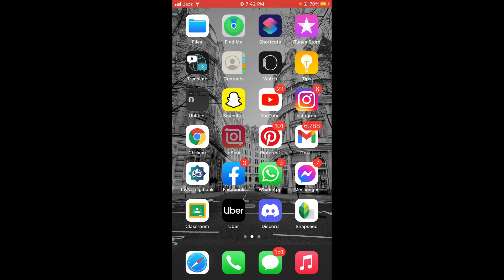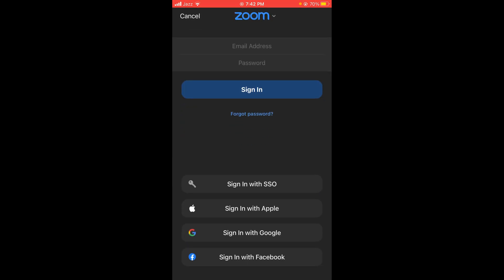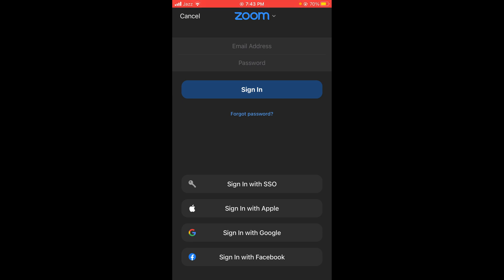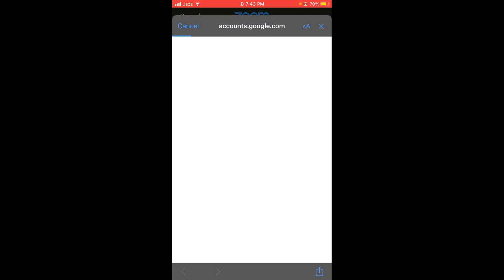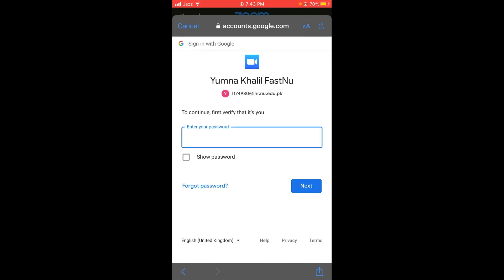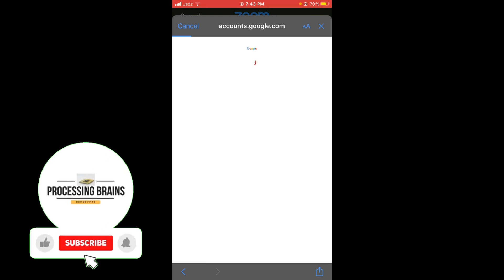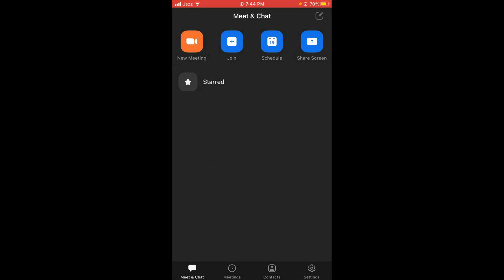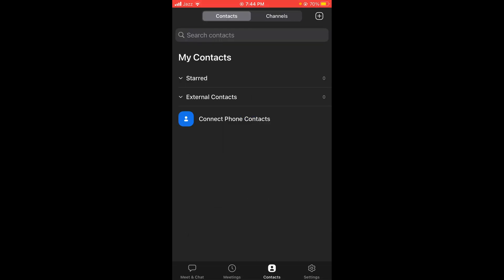How to Login Zoom With Google Account (2021)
Learn How to Login Zoom With Google Account. It is simple process to make account on zoom with google account, follow this video.

0:00 Intro
0:05 Login Zoom With Google Account